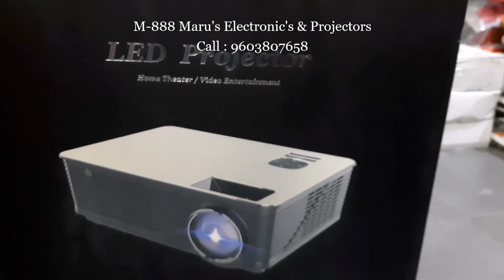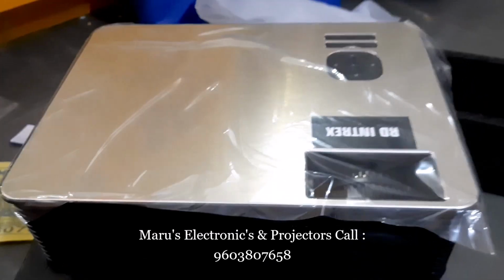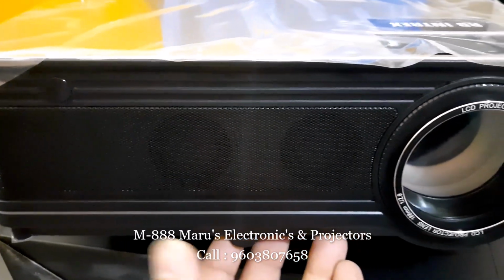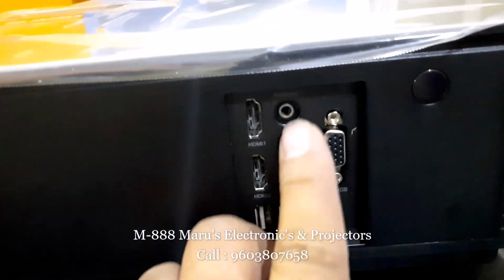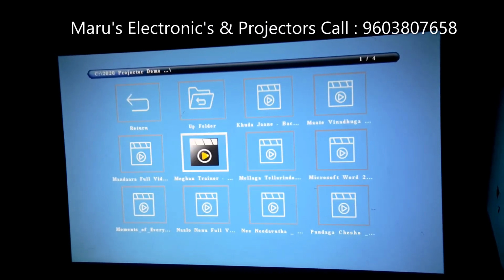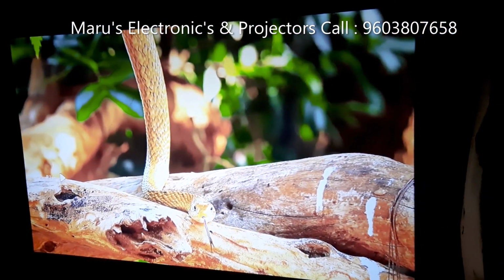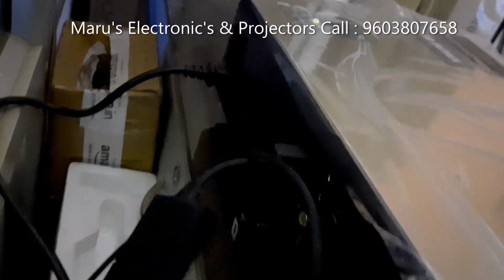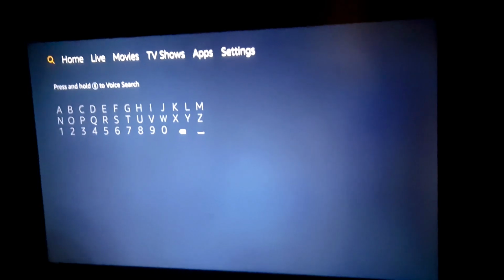LAZERVISION LV420 BORSSO EARTH at $14500 rp 4K 3D Led projector andriod wifi smart | home theater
RD INTREX M888 Led projector andriod wifi smart | home theater |big screen| Reviews